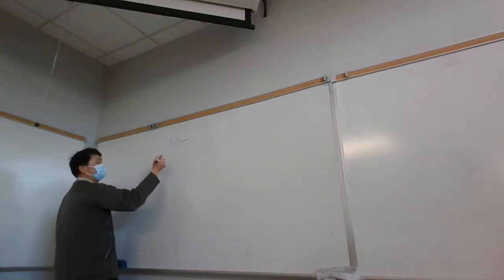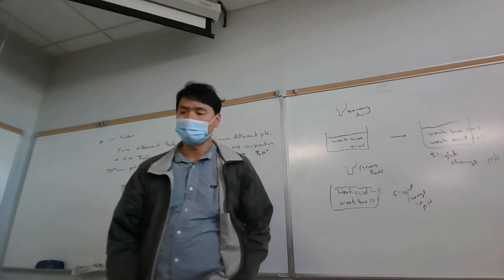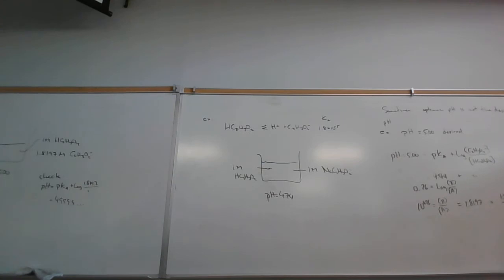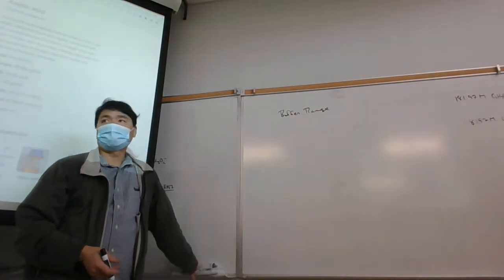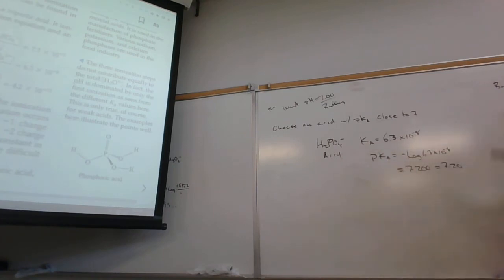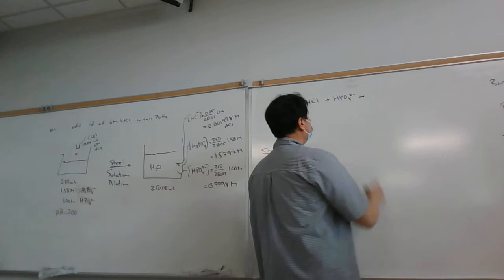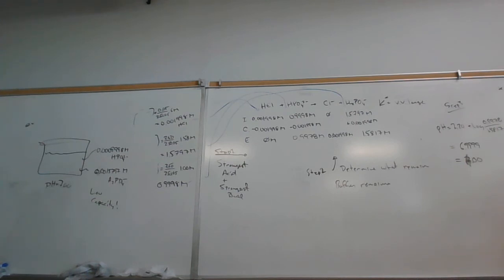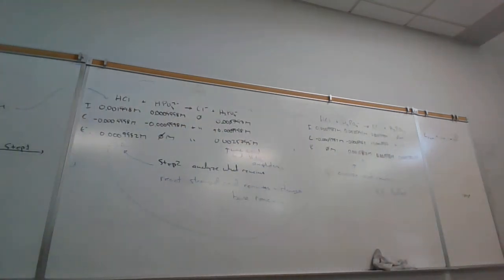Chem 1B 1242 033022